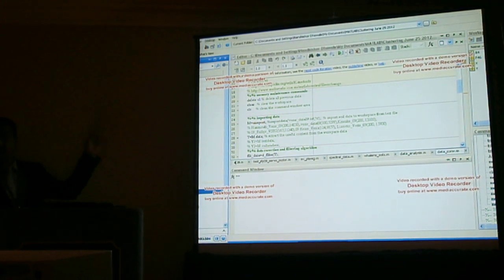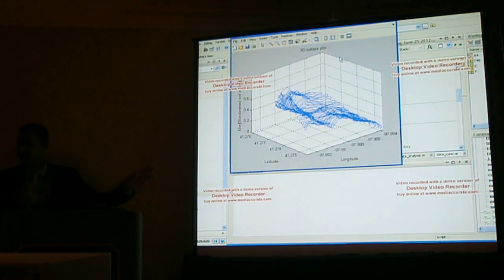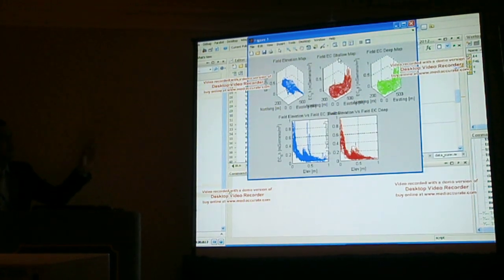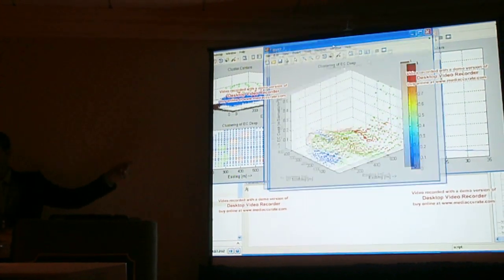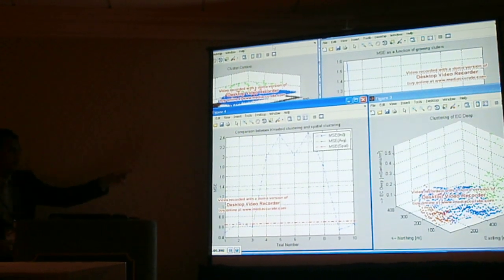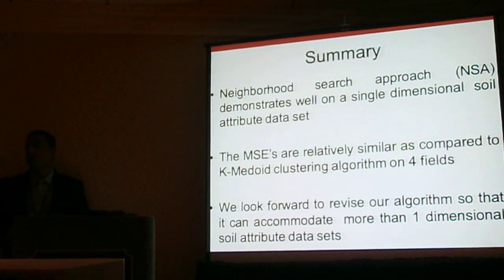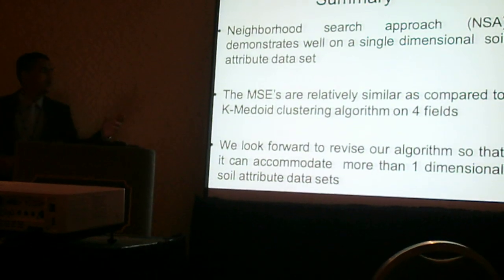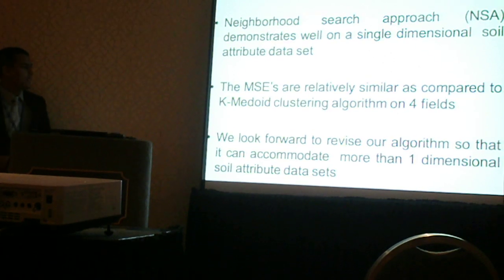Spatial data clutering Part 6